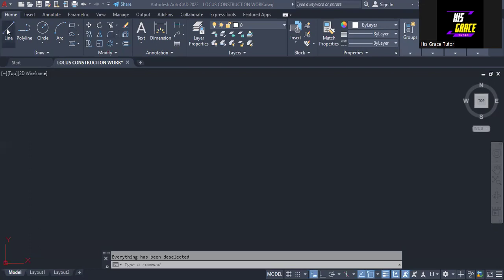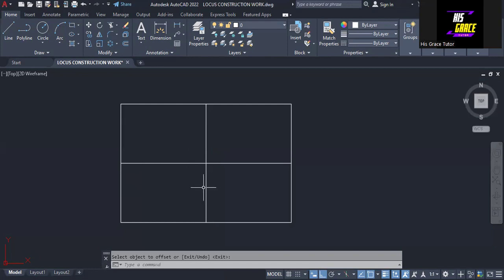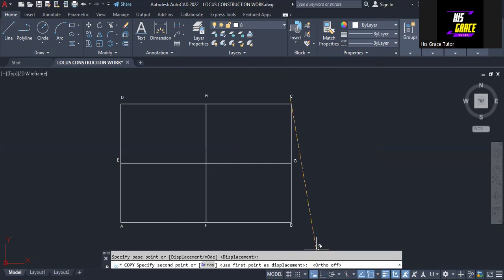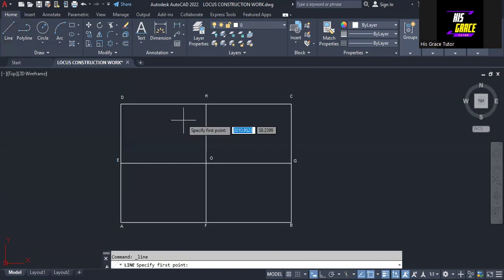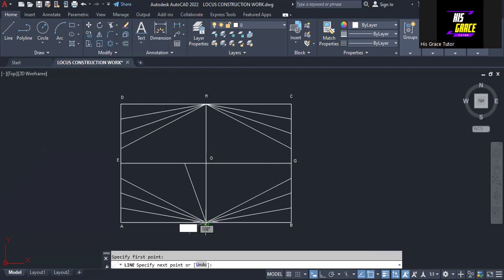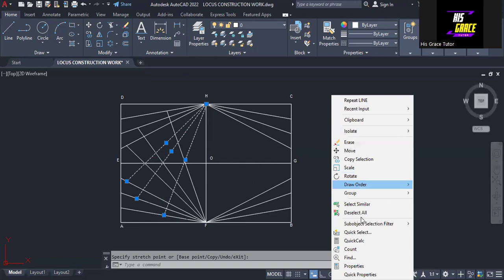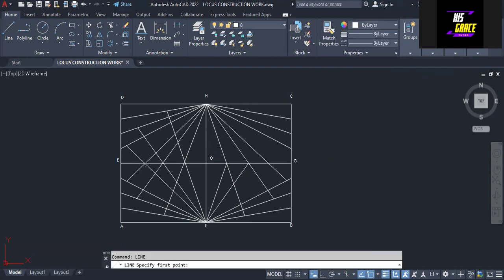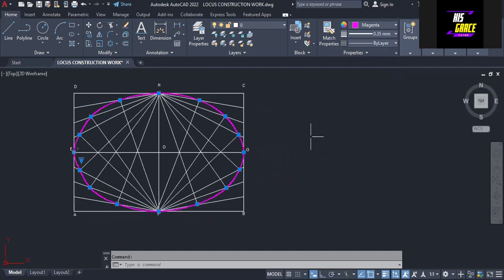AutoCAD - Ellipse by Rectangular Method